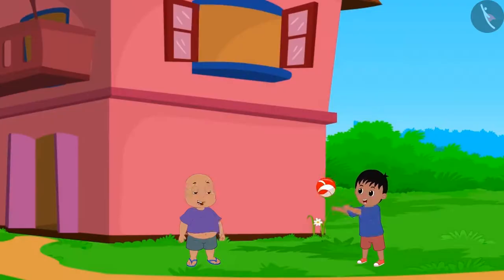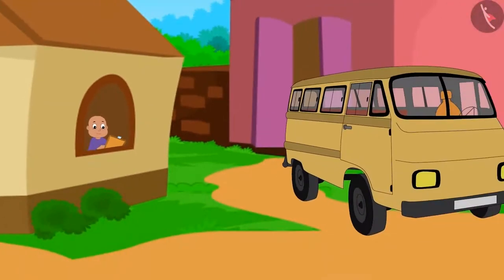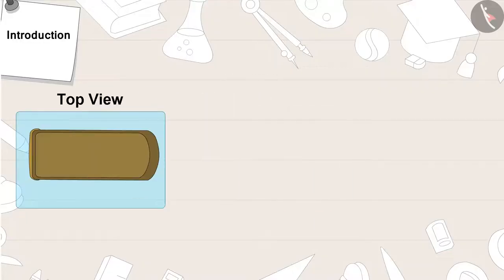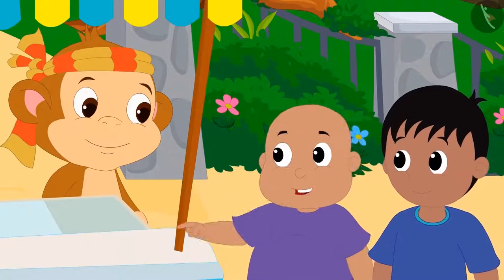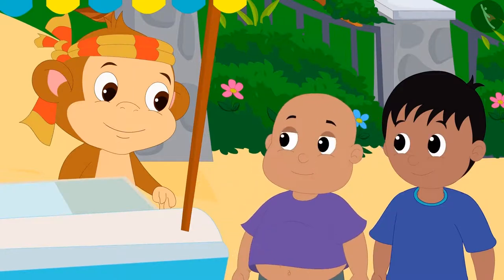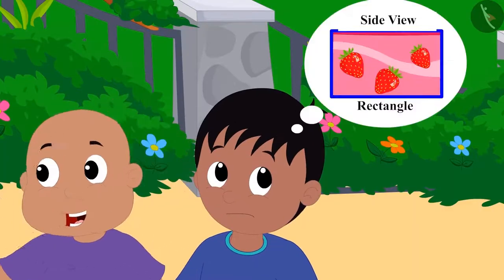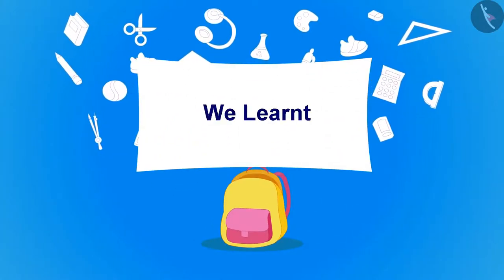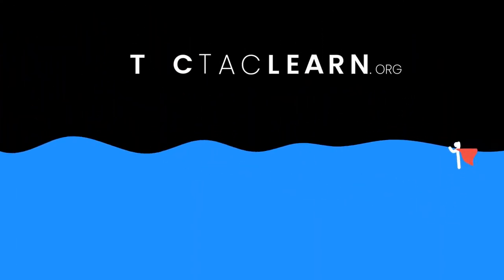Different views of objects | Part 1/3 | English | Class 3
Different views of objects  | Part 1/3 | English | Class 3 | NCERT

Different views of objects | Shape and Space | Grade 3 | NCERT | Where to look from?

Welcome to part 1 of Different views of objects. In this video, we will discuss the concept of Different views of objects.